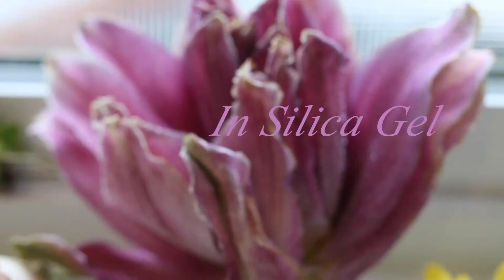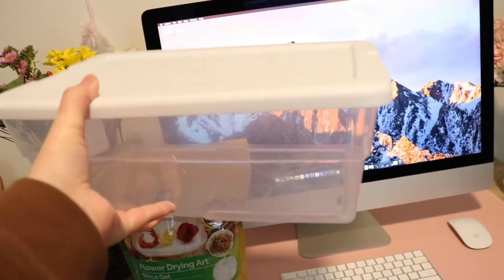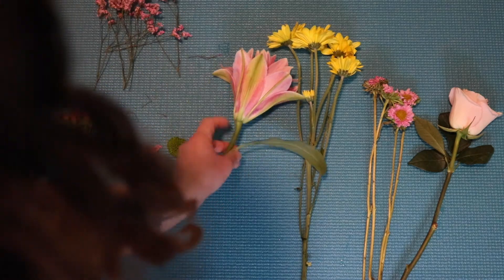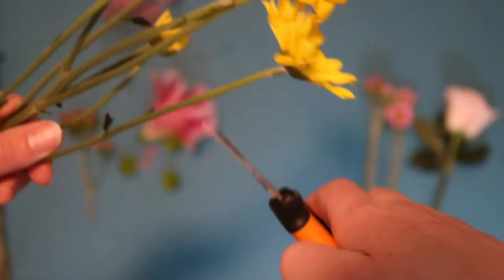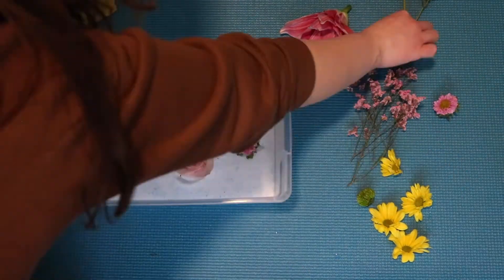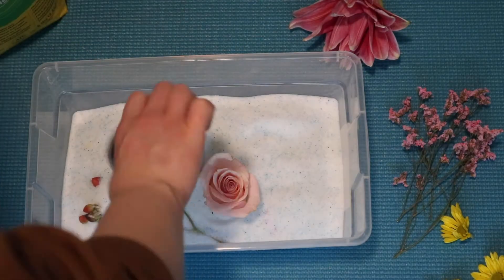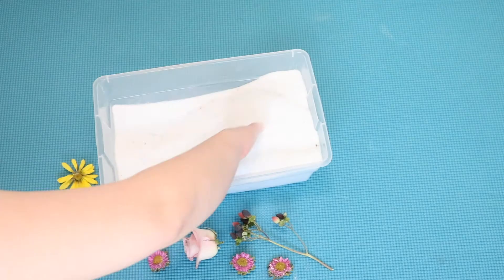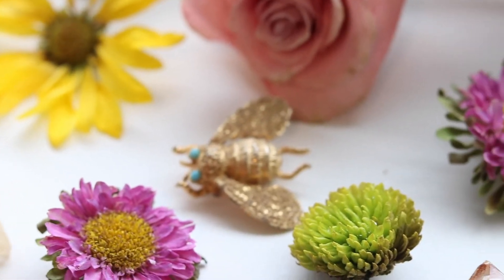How To Dry Flowers In Silica Gel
How to Dry Flowers In Silica Gel. Follow this technique to learn how quick and easy it is to preserve a flowers color and shape.